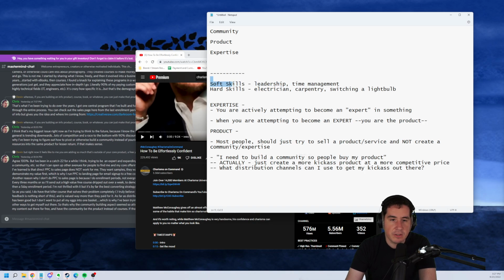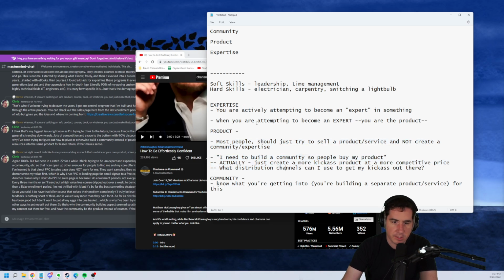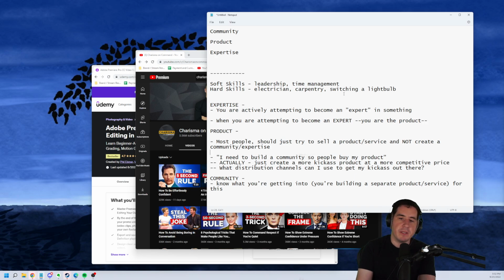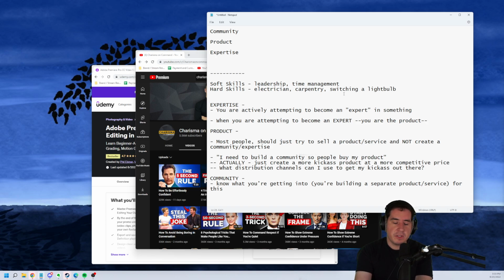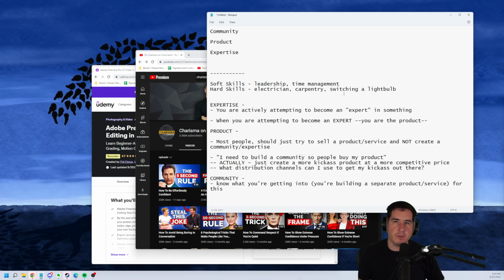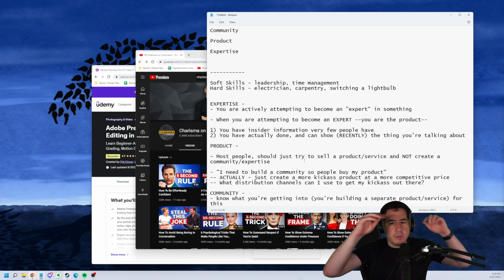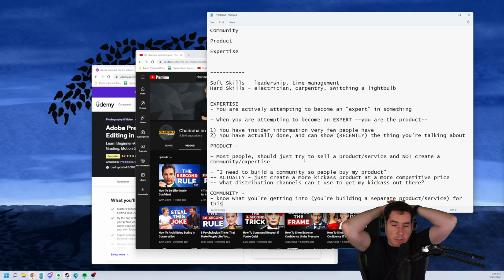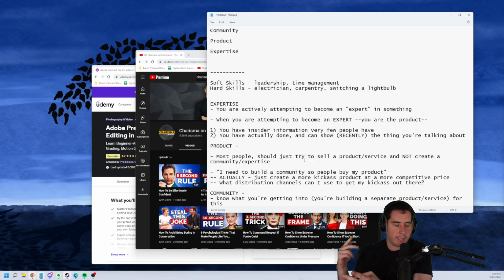UNDERSTAND WHAT YOU ARE SELLING: Product vs Community vs Expertise